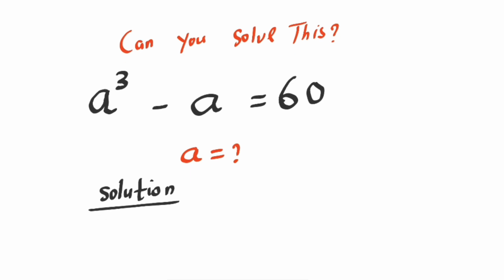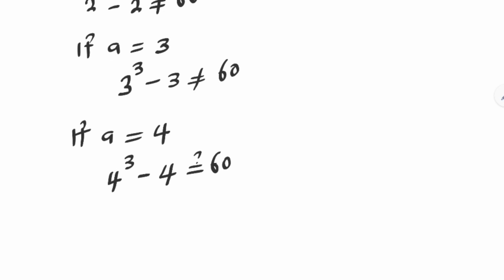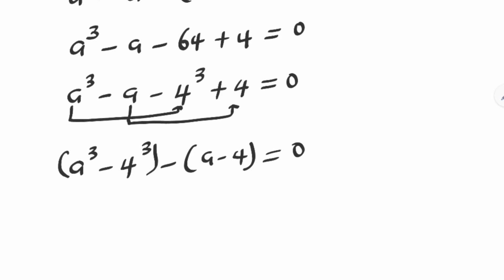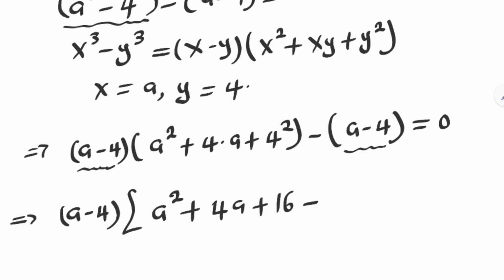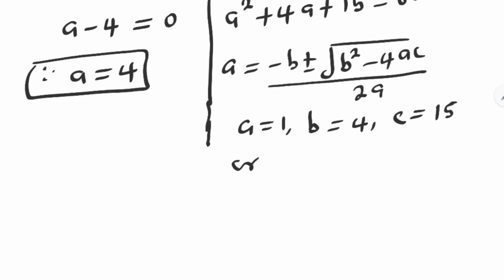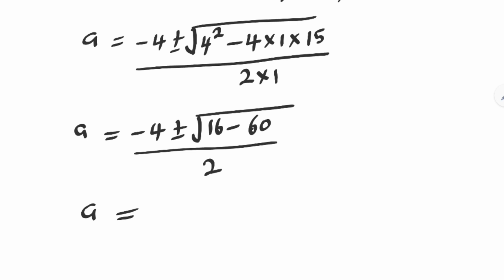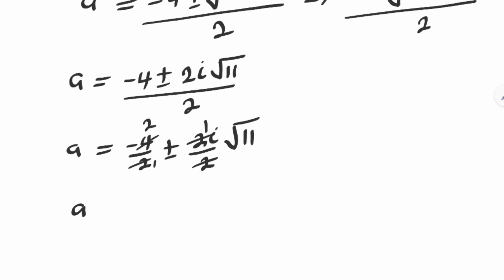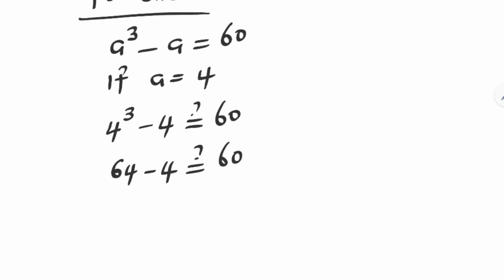Can You Solve This ?? | 🏆 Math Olympiad | Algebra